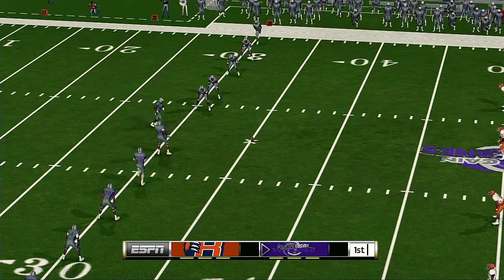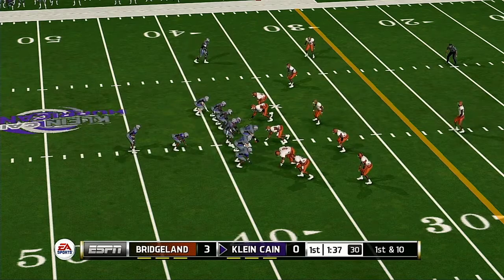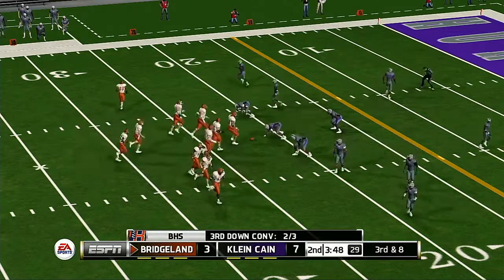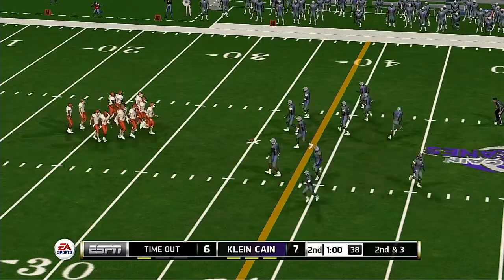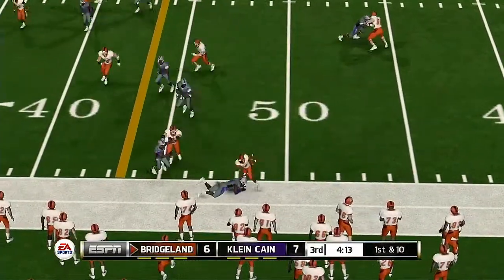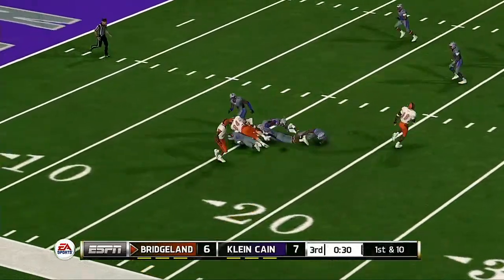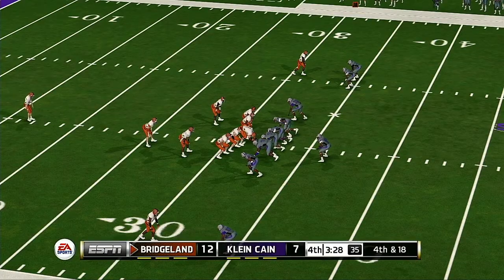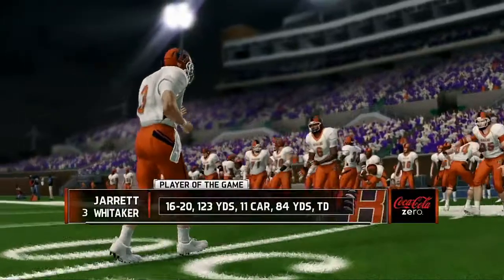THSFL 2021 Season Bridgeland Bears @ Klein Cain Hurricanes